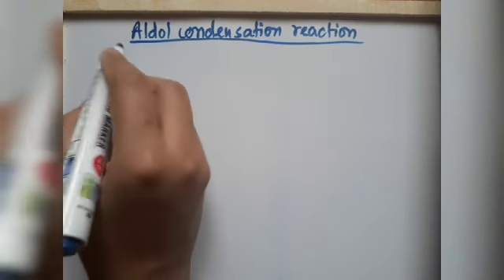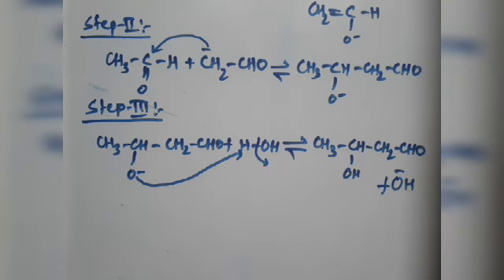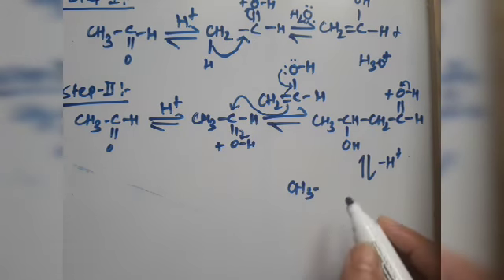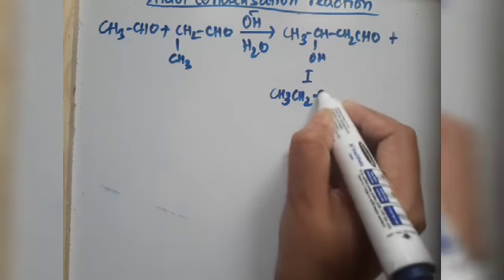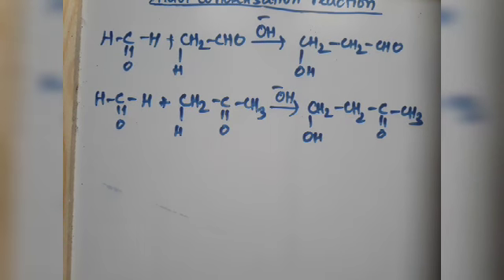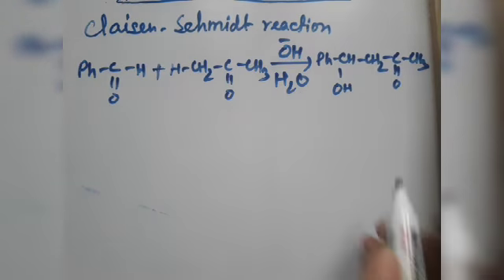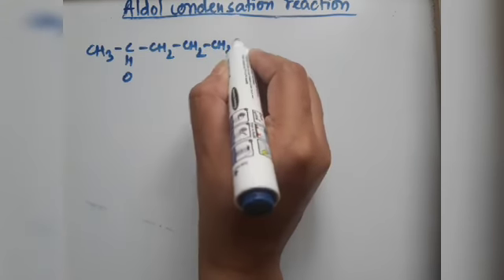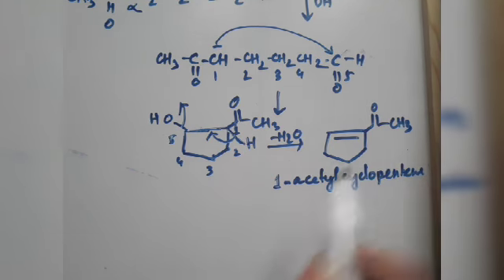Aldol condensation reaction|mechanism of aldol condensation reaction| Claisen-Schmidt reaction